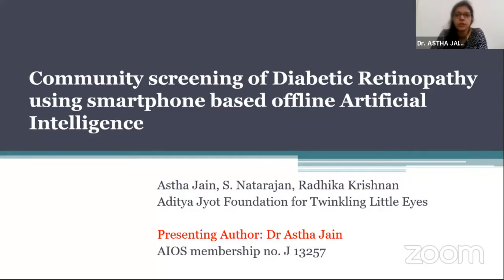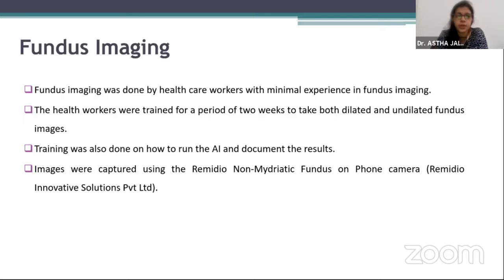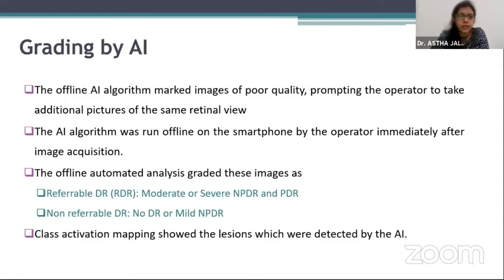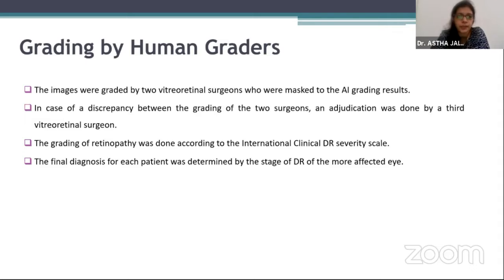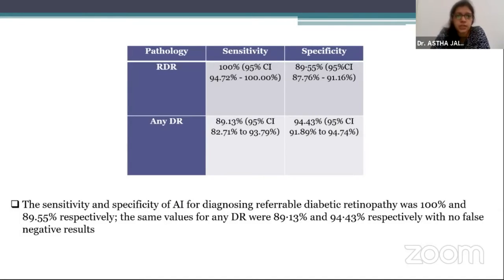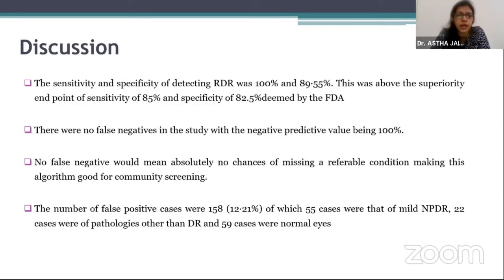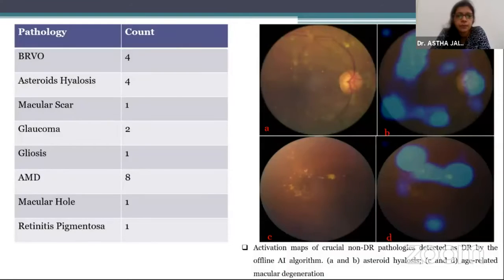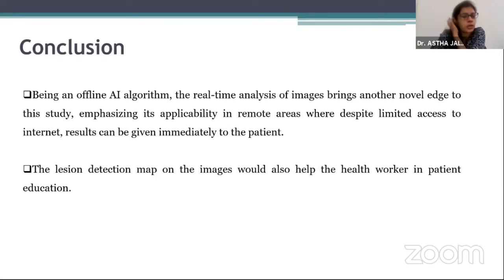AIOC2021-FP901-Dr.Astha Jain-Community Screening